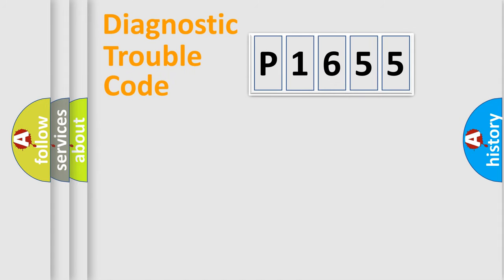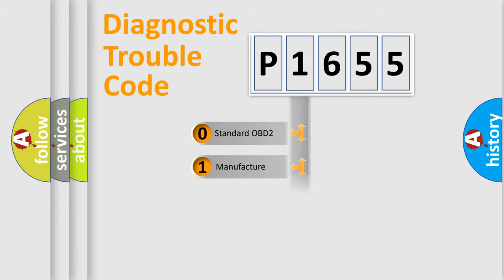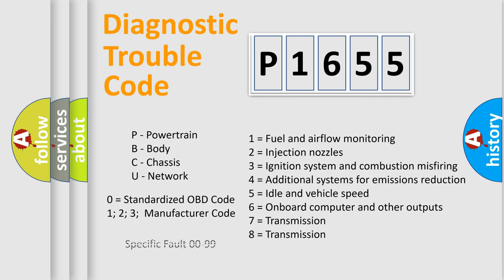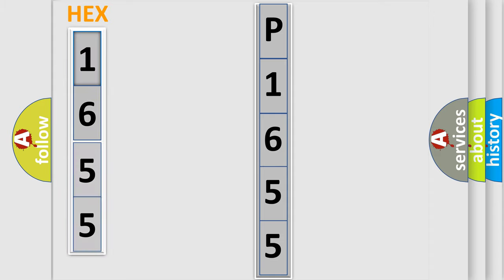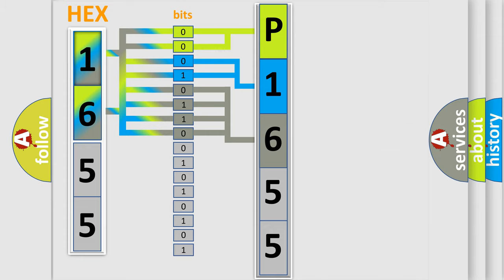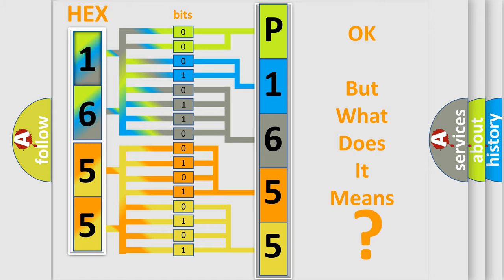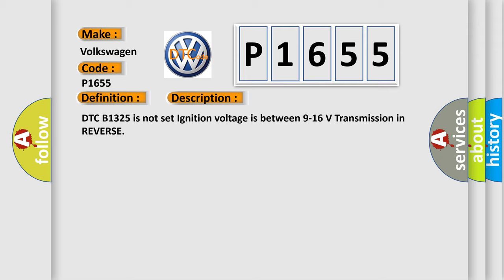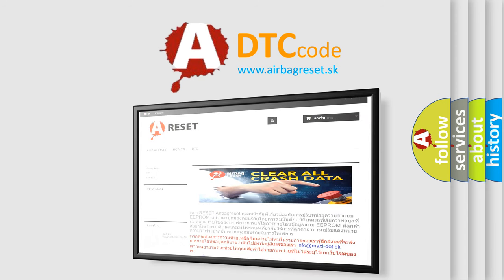DTC Volkswagen P1655 Short Explanation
Contents:
0:21 Basic DTC analysis according to OBD2 protocol standard.
1:48 Insight into programming
2:58 A diagnostically understandable description of the Diagnostic Trouble Code
3:05 Basic error definition

Make:
Volkswagen
Code:
P1655
Definition:
Description:
Cause:
B0958 3A,B0959 3A,B0960 3A,B0961 3AThe rear object sensor control module determines there is an incorrect sensor installed.